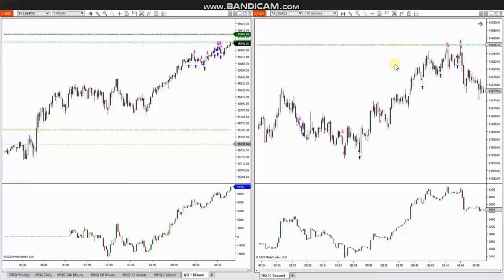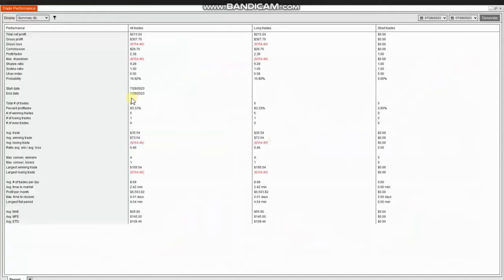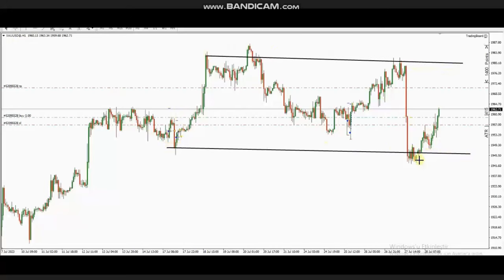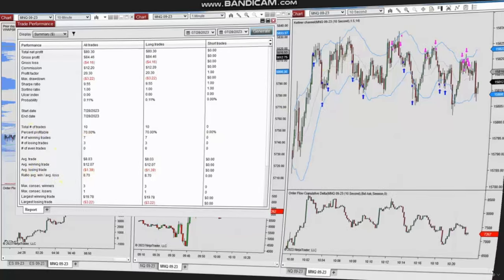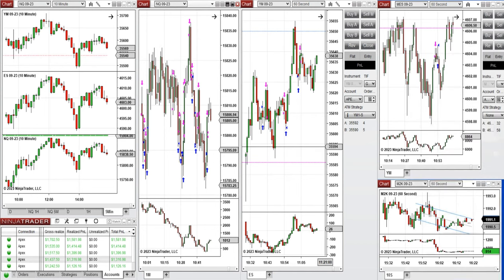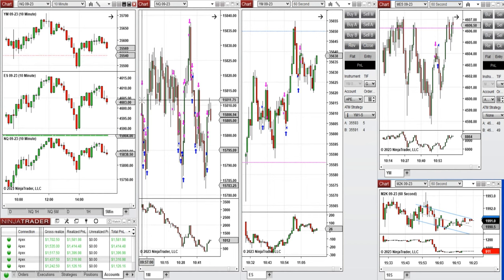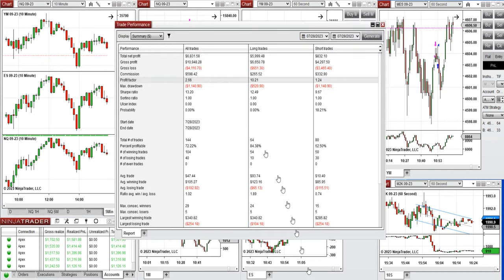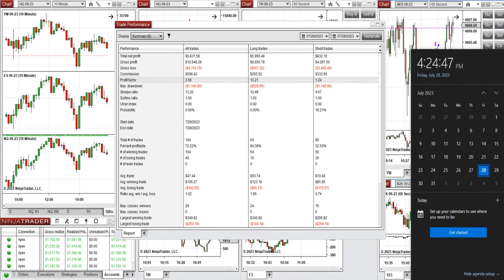Price Action Algo Trading Journal: Gold, S&P500, Dow, and Nasdaq Futures and CFDs - 28 July 2023